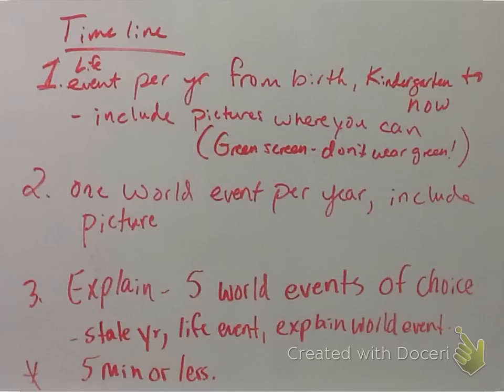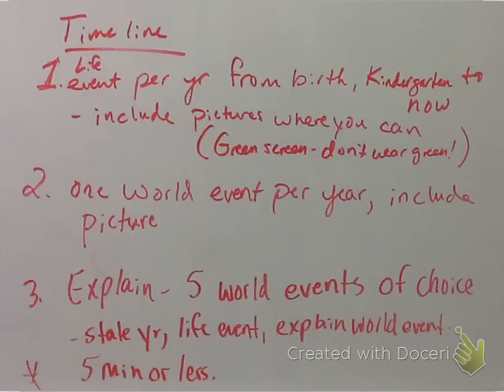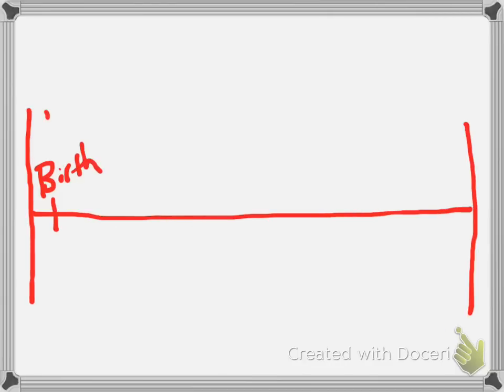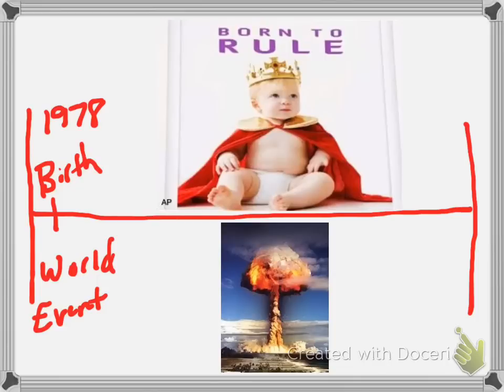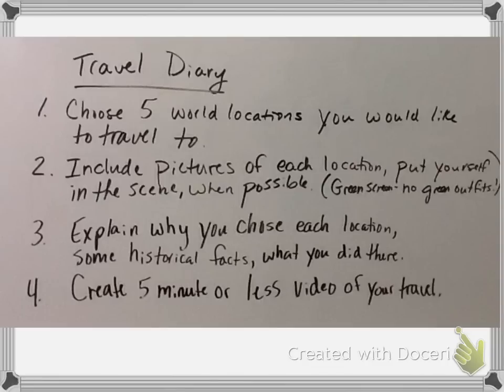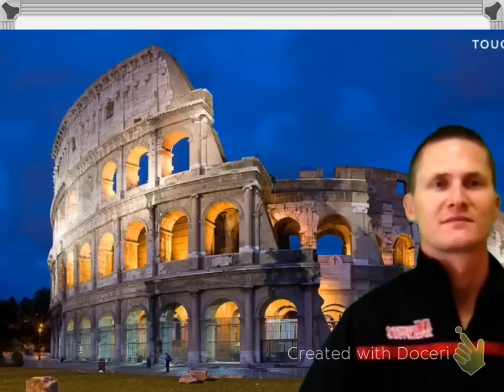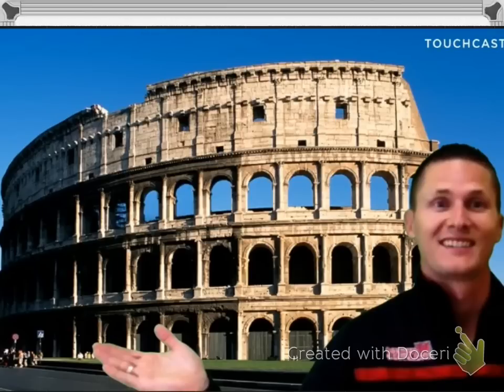Timeline of My Life or Travel Diary Project